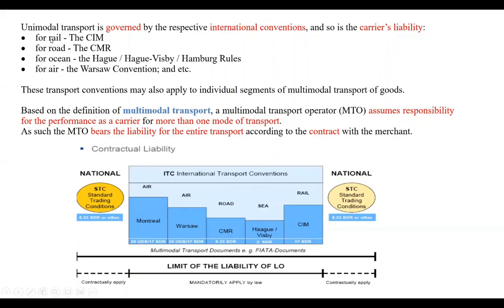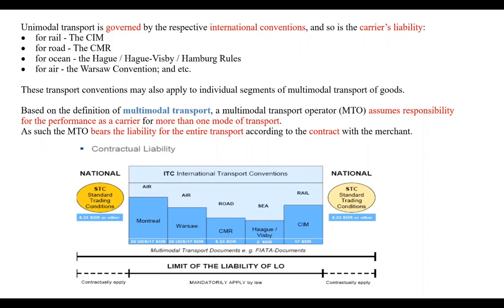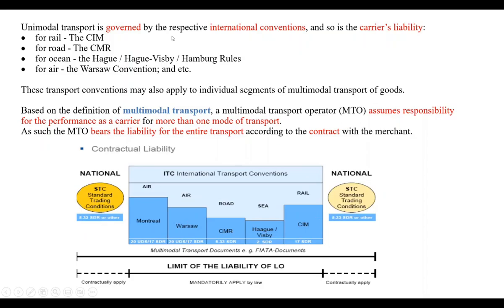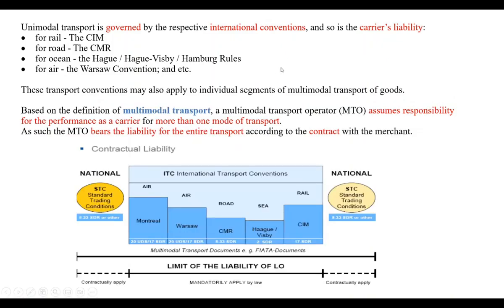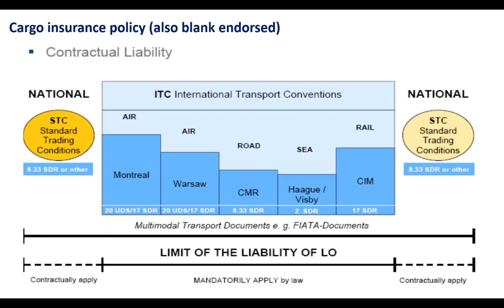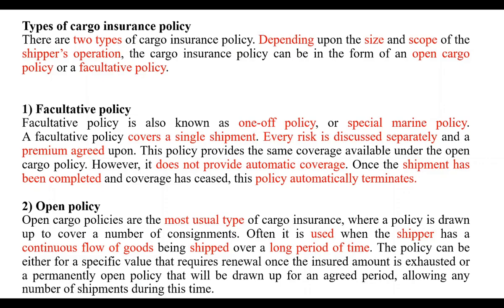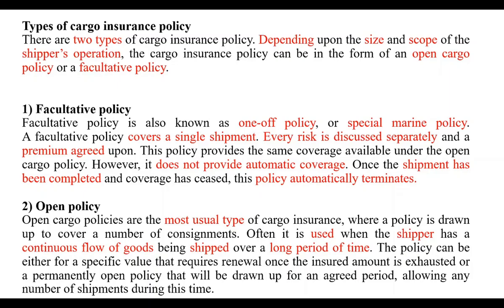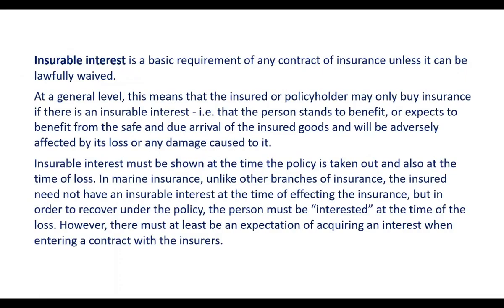LESSON 2E CARGO INSURANCE POLICY